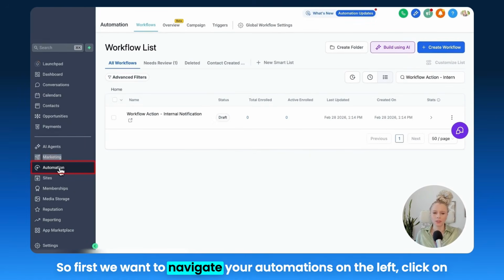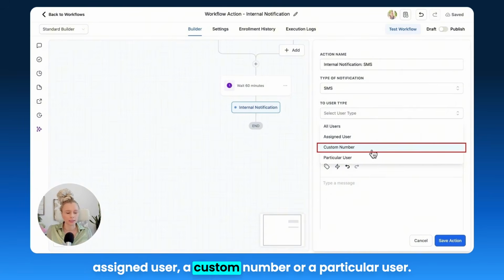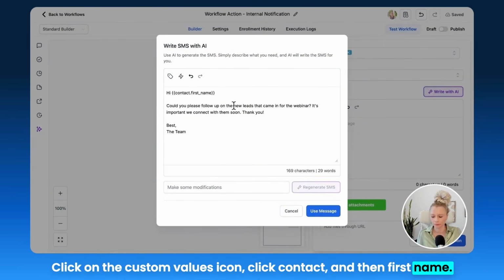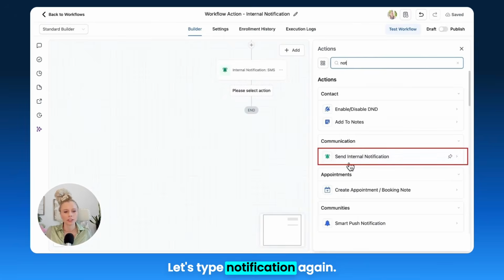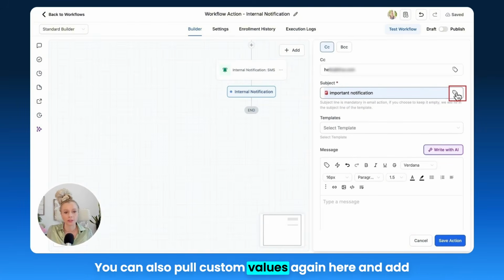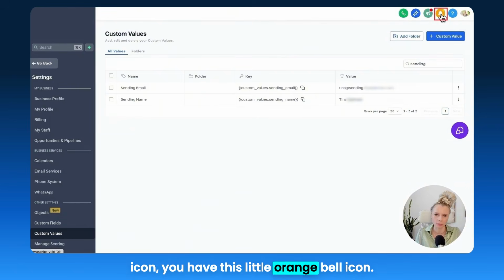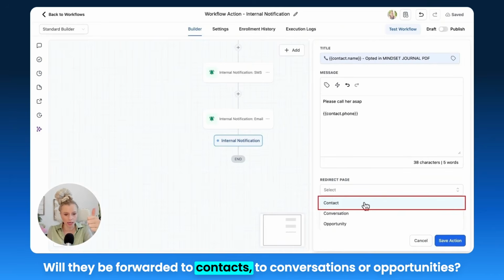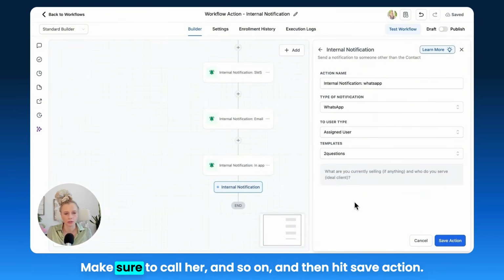How To Set Up Internal Notifications in HighLevel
Tina explains how to configure internal notification actions inside workflows, including selecting a workflow trigger, adding wait steps, and choosing internal notification channels: SMS, email, in-app notifications, and WhatsApp. She covers renaming actions, choosing recipients (all users, assigned user, specific user, or custom contact details), using snippets/templates (SMS snippets, email templates, WhatsApp templates requiring Meta approval), inserting custom values, adding attachments or URLs, sending test messages, and saving actions. The video also details email-specific fields like from name/from email (including custom values for sending domains), subject lines, and CC/BCC. Tina notes delivery prerequisites and constraints, including per-user notification limits (500 per five minutes), queuing behavior during bulk enrollments, channel misconfiguration skip behavior, storage and message-size implications for attachments, and that internal notifications only send to system users.

00:00 Internal Notifications Overview
00:29 Workflow Trigger Setup
01:14 SMS Notification Build
01:52 Snippets and AI Message
03:09 Attachments and Testing
03:55 Email Notification Setup
06:03 In App Notifications
07:09 Redirects and Recipients
07:46 WhatsApp Templates Setup
08:33 Limits and Best Practices
09:40 Bulk Sends and Queueing
10:03 Wrap Up and Resources